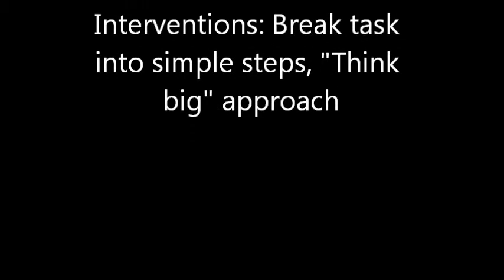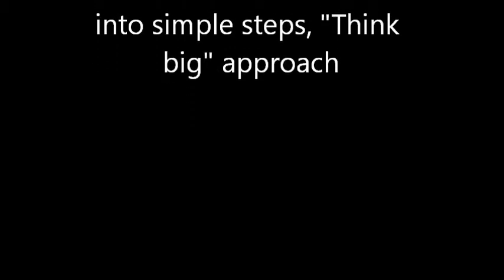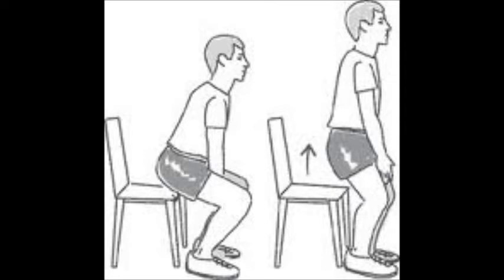PD STS.wmv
Sit to stand analysis and interventions for a patient with Parkinsons disease,